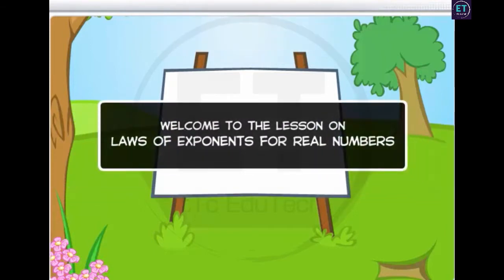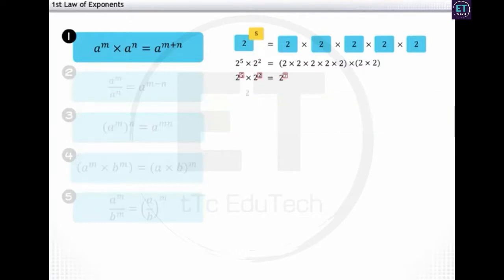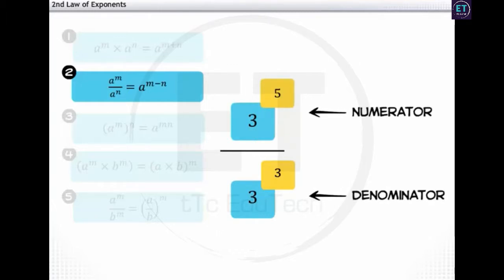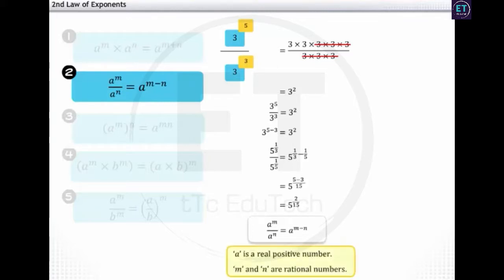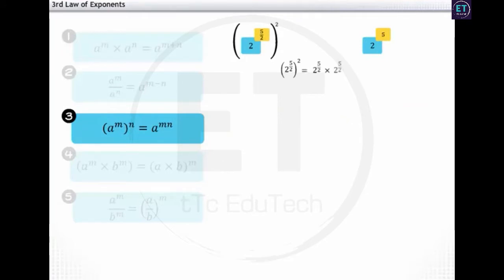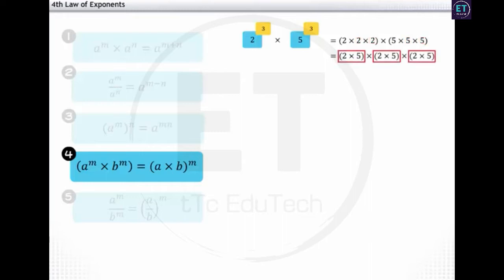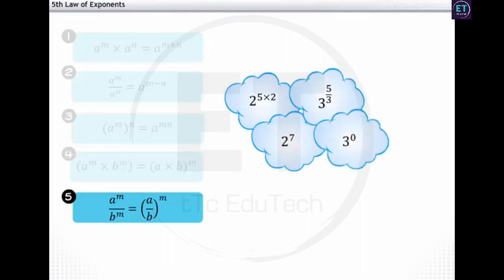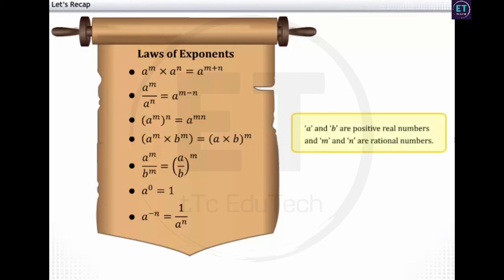CBSE Class 9 Mathematics || Number Systems 4 || Laws of Exponents